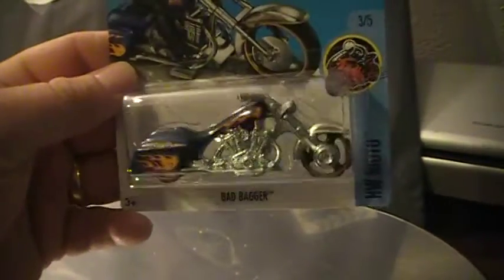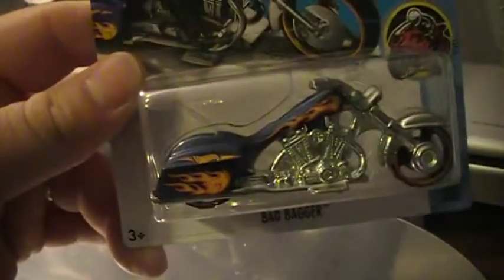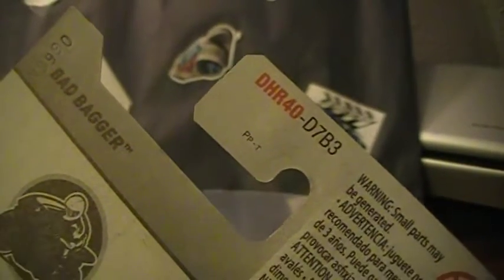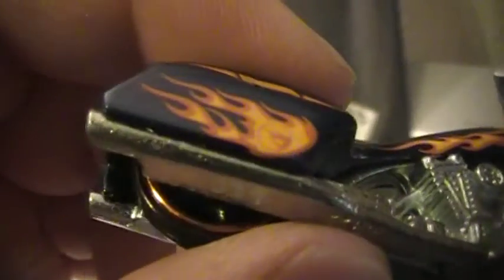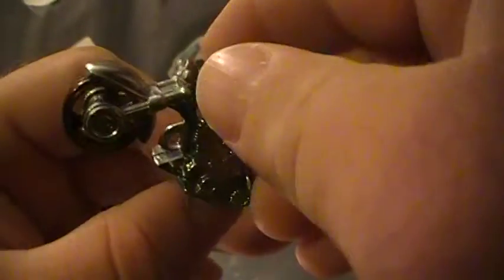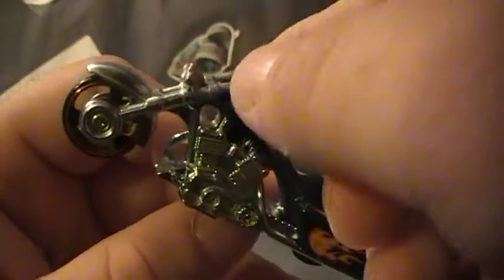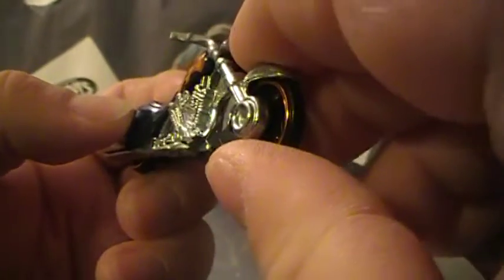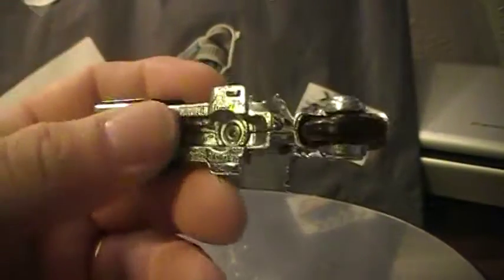2016 Hot Wheel K case Treasure Hunt Bad Bagger cracking video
A quick look at the k case treasure hunt